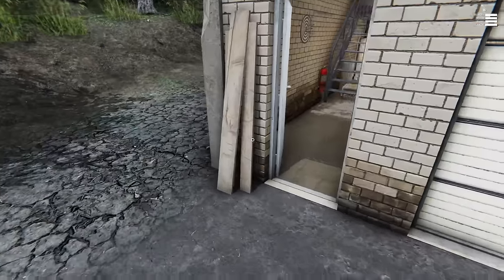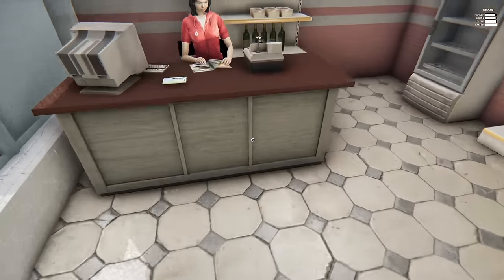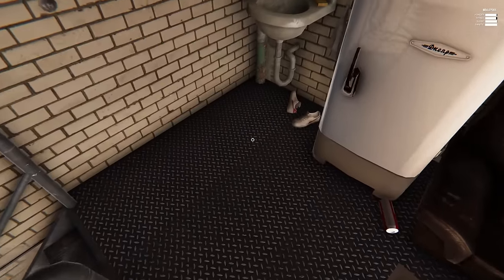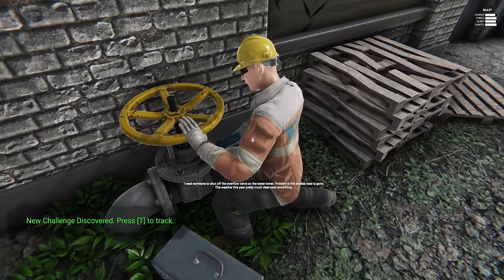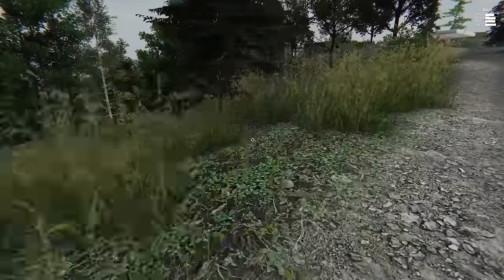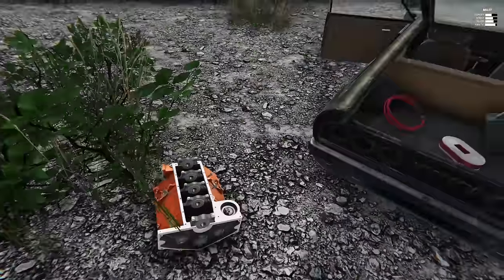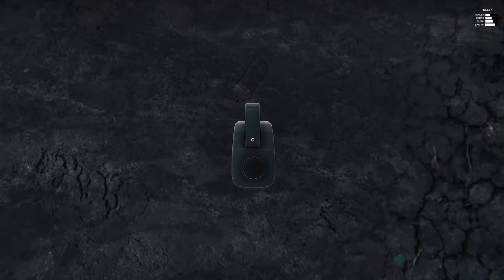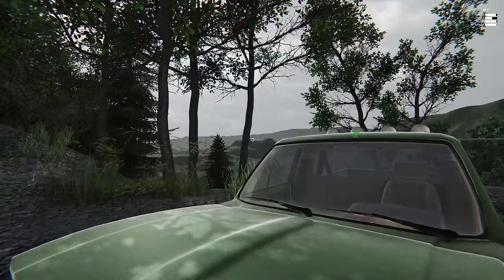Junkyard Truck | Episode 1 | My Truck Needs To Be Fixed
I'm so excited for this new game, Junkyard Truck, which is like Mon Bazou & My Summer Car. The brakes in the car are awful which makes life in this game a hecking good time. We're going to have to fix up my off road truck, as currently it's not starting.